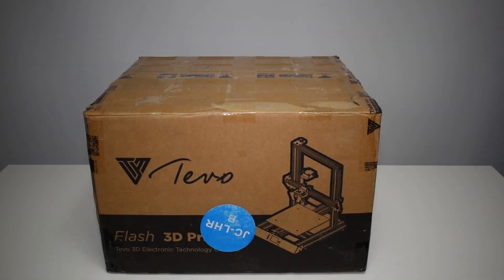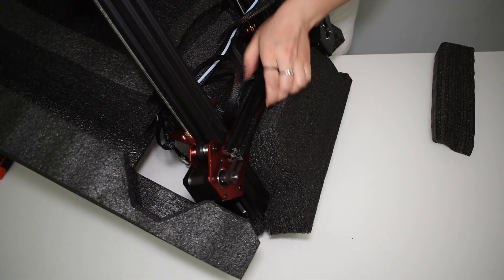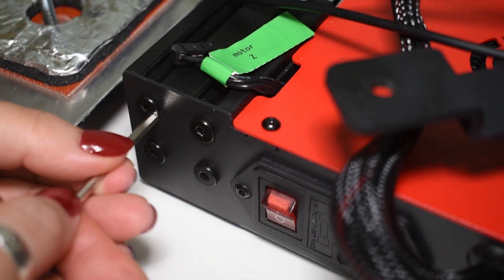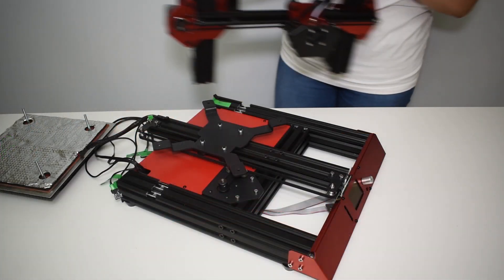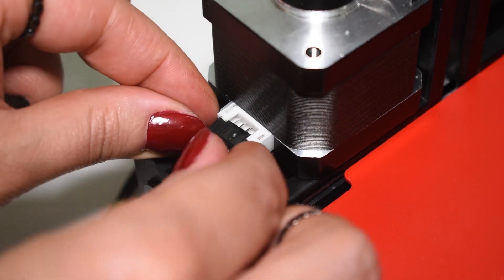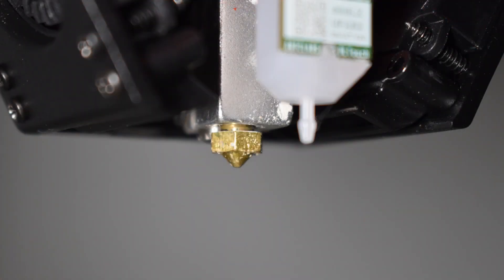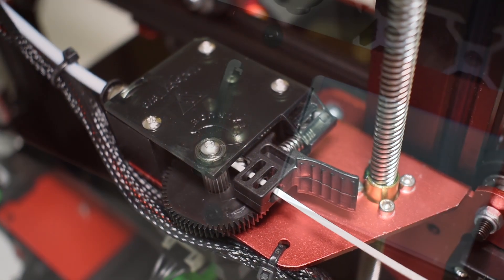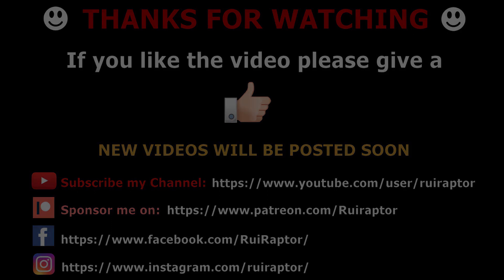TEVO FLASH 3D Printer (98% Built Full Extras) - Unboxing, Assembly & First Prints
Hi guys,

As you all know, Tevo recently released the new Flash 3D Printer. At this moment, they are shipping the first batches with a couple of different versions available - 50% built and 98% built.

Aside from that, you can also choose addons such as the TMC drivers, dual Z motor and BLT sensor.

The build volume is up to 235mm x 235mm x 250mm but I was able to get a few more millimeters thanks to the 240mm by 240mm heatbed.

In this video, i will show you in detail this new printer.
My printer is the 98% built version with all the addons.

I will also show the unboxing, the detailed assembly, how I fixed some minor issues and the first prints.

In my first tests I only used Easyprint PLA filament.

I hope you like this video and soon I will come back with more flash news.

If you like our work and want to contribute please use one of the following: